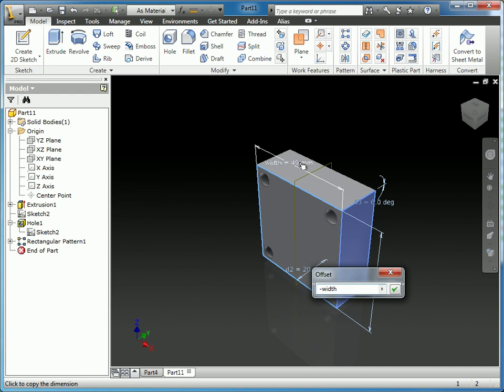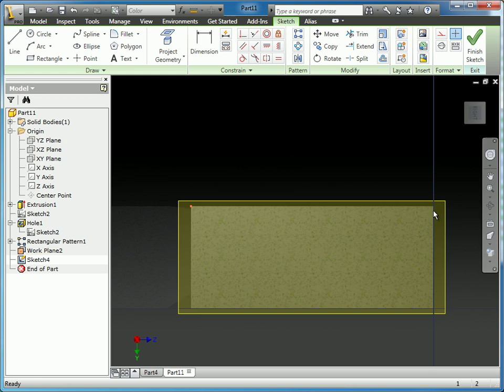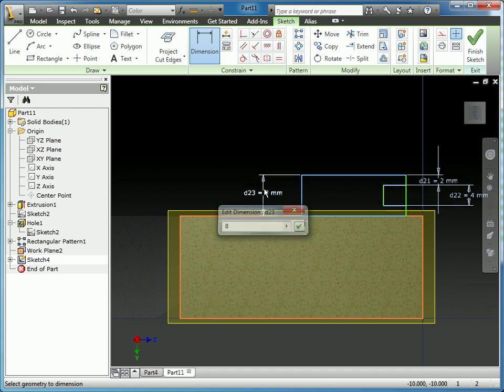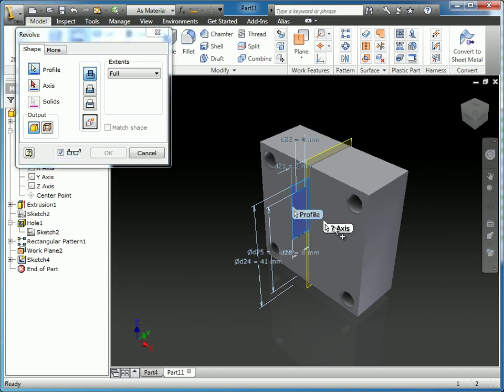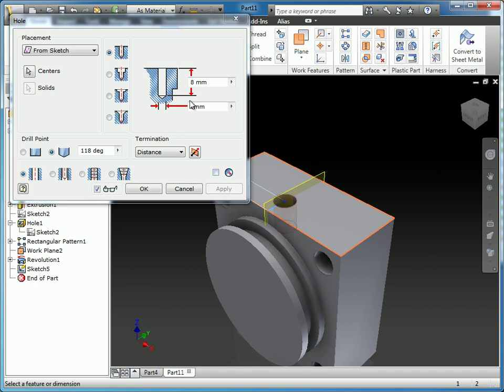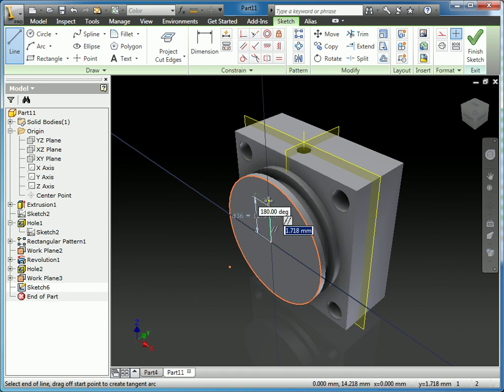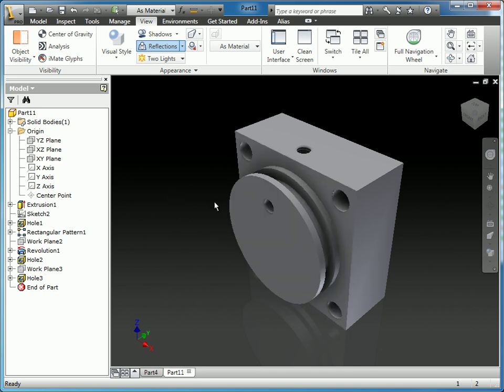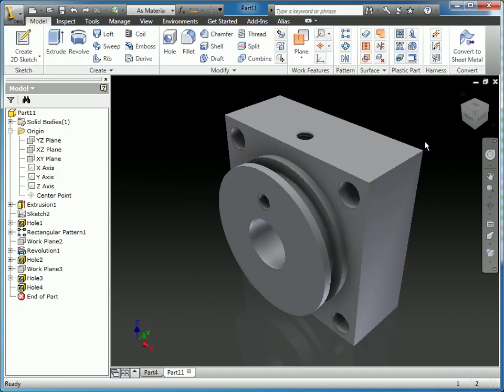Part 2 - Part Modeling In Autodesk Inventor 2011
This demonstration roughly follow the first part modeling tutorial in Inventor. The purpose it to show the basics of part modeling and provide a few tips along the way.